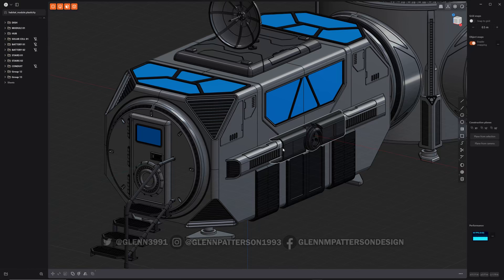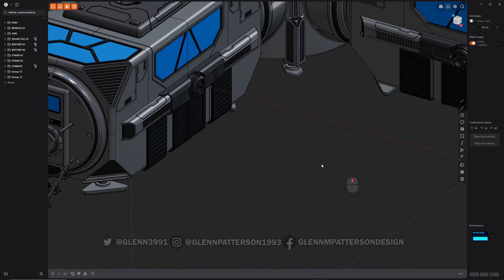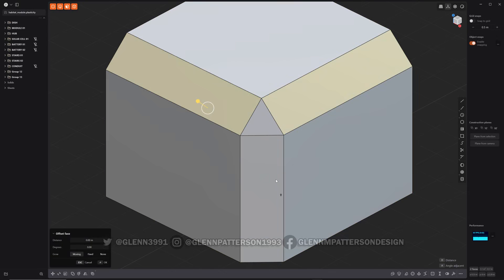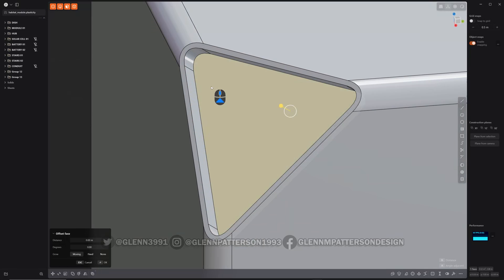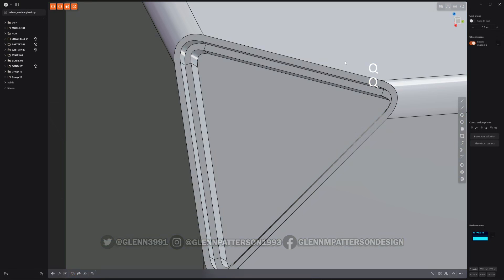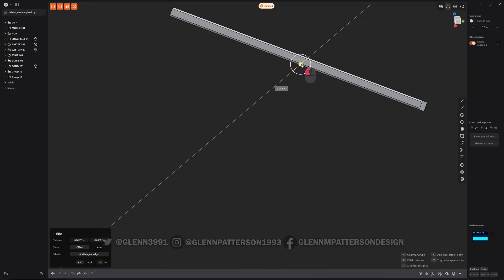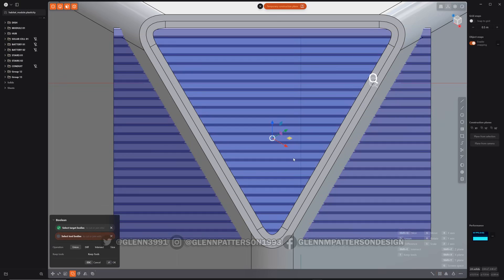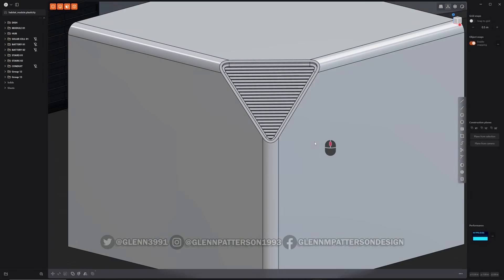90 PLASTICITY 101 SPLIT VERTEX/CORNER TECHNIQUE